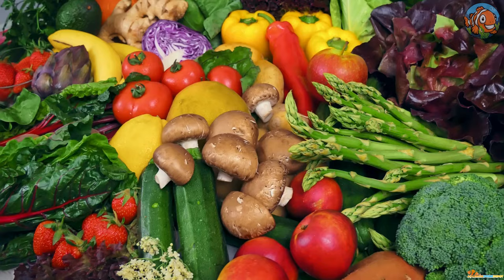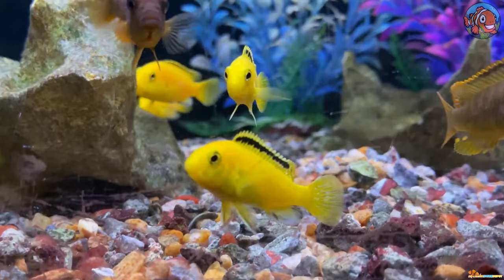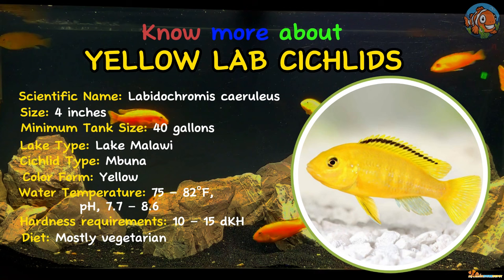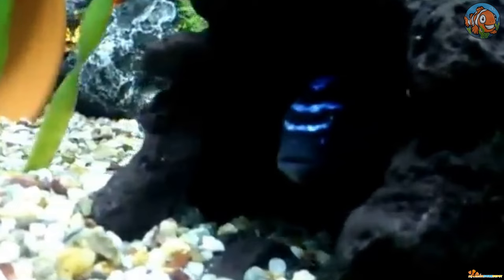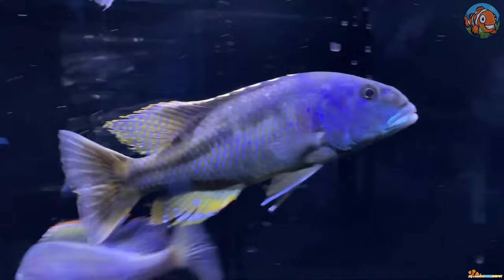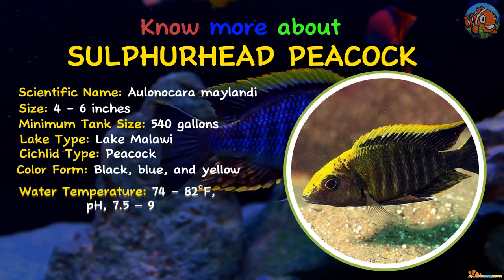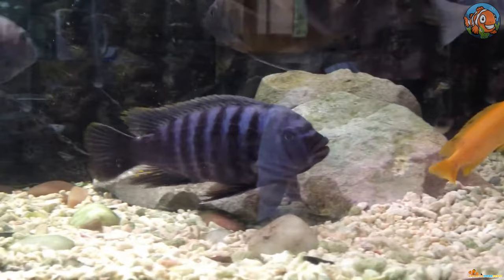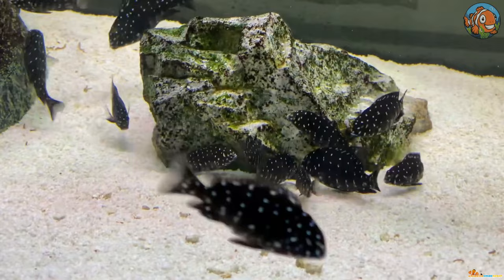21 BEST Types Of African Cichlids 🐟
Are you looking for African Cichlids? Take a look at the top 21 Types of African Cichlids that will light up your aquarium. From the aggressive MBunas to the colorful Peacock Cichlids, we've got you covered! Learn about their ideal habitat, diet, and breeding habits. Find out which of these barb fish are best for your tank!

Whether you're a seasoned aquarist or a beginner, this video is a must-watch for anyone interested in keeping these fish.

Timestamps
00:00 Introduction
01:18 What Are African Cichlids
01:40 Sub-Groups Of African Cichlids
01:51 Mbunas
02:09 Peacocks
02:31 Haps
03:03 Shell Dwellers
03:23 Western Species
04:01 Yellow Lab
04:20 Malawi Trout
05:02 Fossorochomis Rostratus
05:28 Lemon Jack Peacock
06:02 Johanni Cichlid
06:45 Frontosa Cichlid
07:18 Buccochromis Rhoadesii
07:40 Ngara Cichlid
08:01 Malawi Hawk
08:34 Maulana Bicolor Peacock
08:53 OB Peacock
09:44 Eureka Red Peacock
10:18 sulfur Head Peacock
10:49 Lwanda Peacock
11:15 Dragonblood Peacock
11:49 Cobalt Blue Zebra
12:31 Red Zebra Cichlid
12:51 Saulosi Cichlid
13:21 Calvus Cichlid
13:46 Demasoni Cichlid
14:19 Duboisi Cichlid